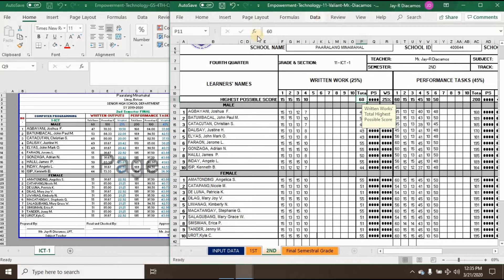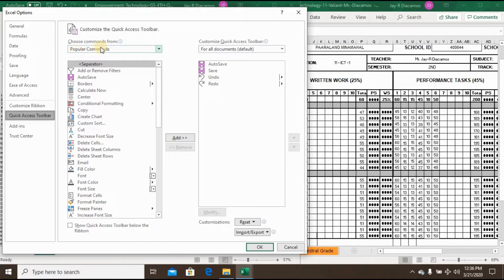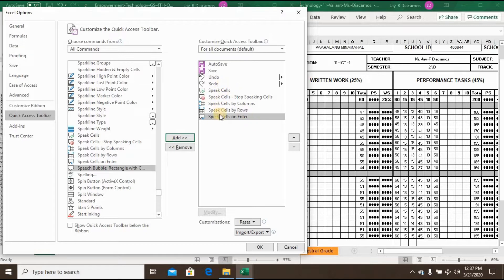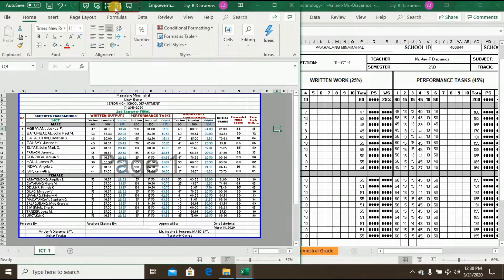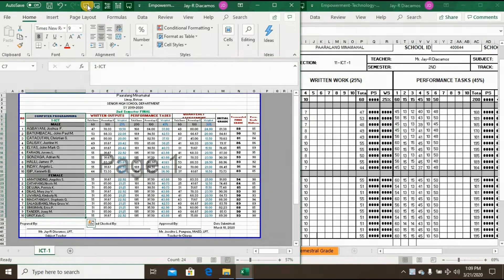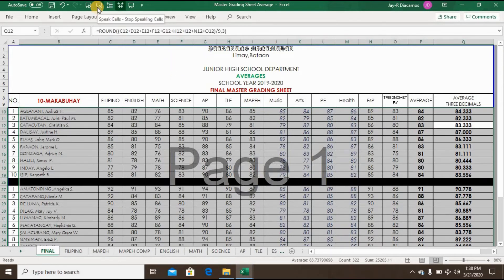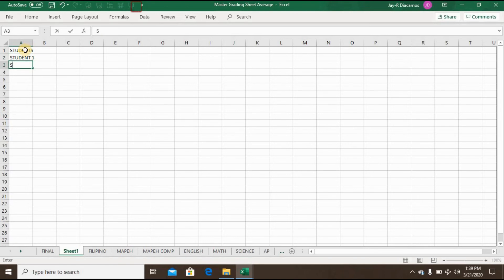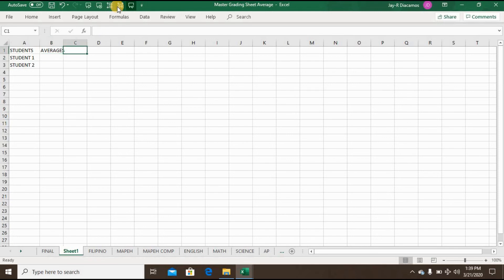READING SCHOOL FORMS USING SPEAK CELL ( HOW TO USE MS EXCEL SPEAKING CELL: TUTORIAL)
No more stress in Reading School Forms (SF)! by the use of a speaking cell tool that allows excel to read all information enter in the spreadsheet. This virtual assistive media help you to have life more easier.